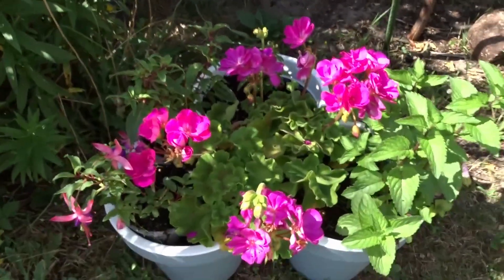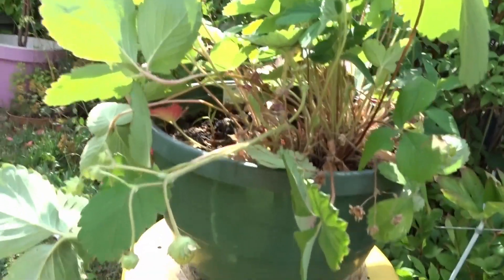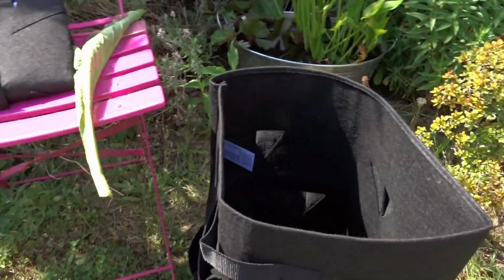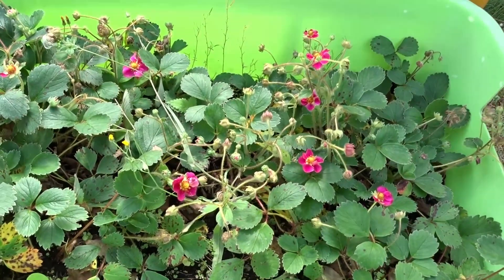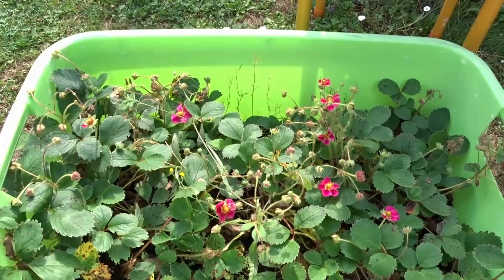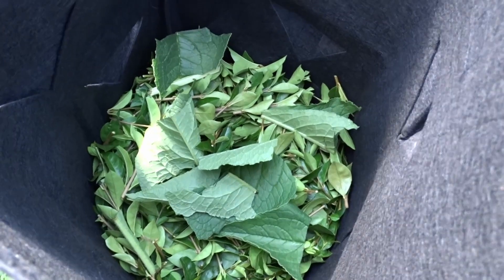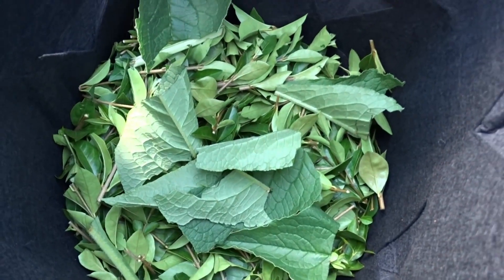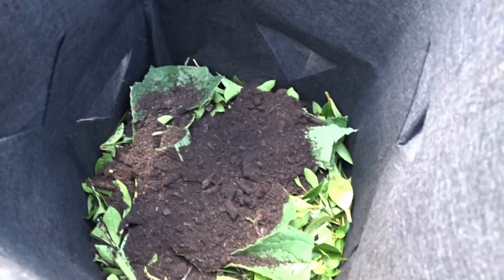Garden Tour. Strawberries in Growbags. Harvest more and optimize your growing space.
Strawberries in Growbags. Harvest more and optimize your growing space.
I have many strawberry plants in the garden and on my balcony that need bigger pots. Now I found these growbags and I thought I give it a try. We'll see how it works.
I tested another camera in this video, because the camera that I like to use - my lumix - has some spots and two of you were complaining. I hoped that this camera would be better. It's okay when the camera is on the camera stand but it's shaking once you move it. The camera is quite heavy to hold.  I've made this video and it might be interesting for someone that's why I load it up despite of those problems. I'm testing the camera and the strawberry bag. Some day I'll find the perfect camera for my needs please bear with me until then.